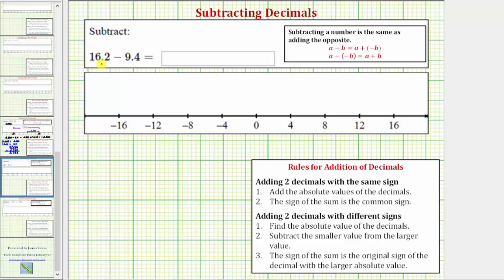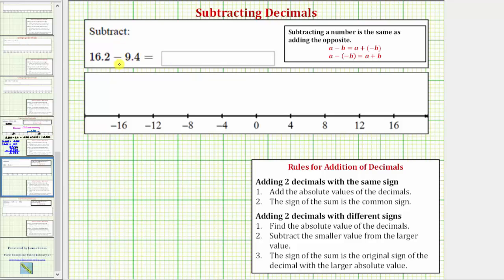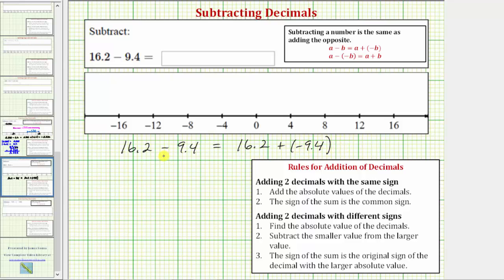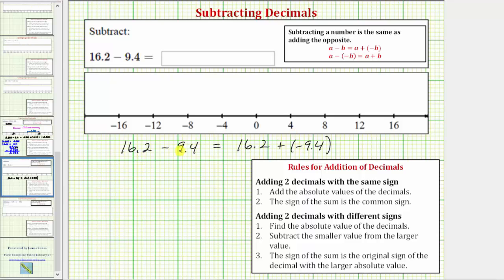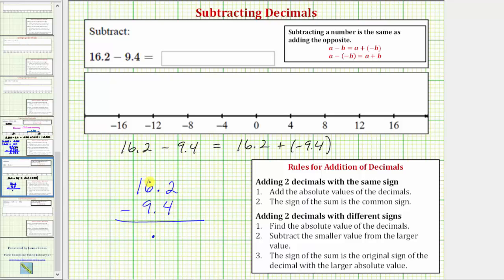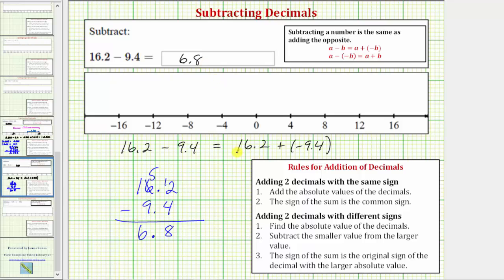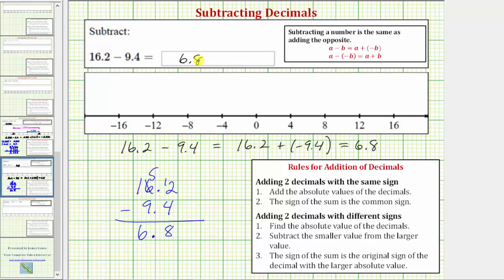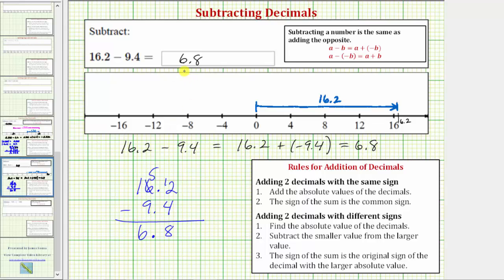Ex: Subtracting Signed Decimals (Positive Minus Positive with Positive Difference)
This video explains how to subtract signed decimals.